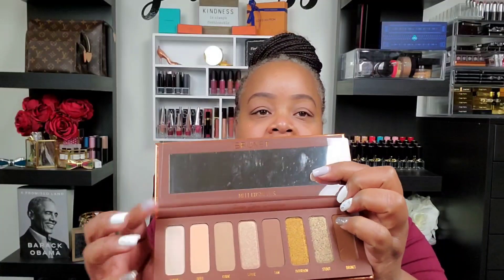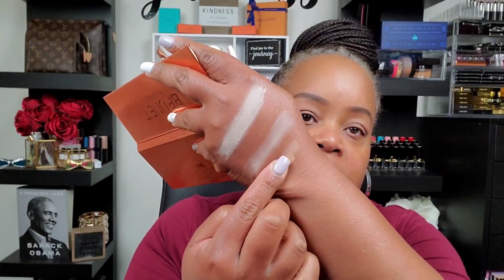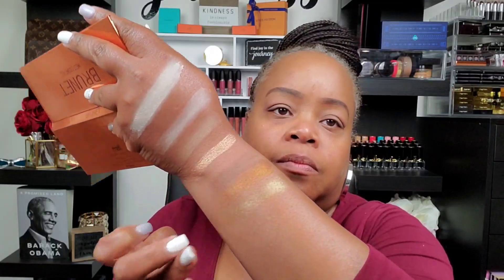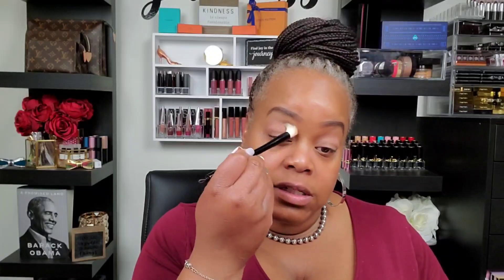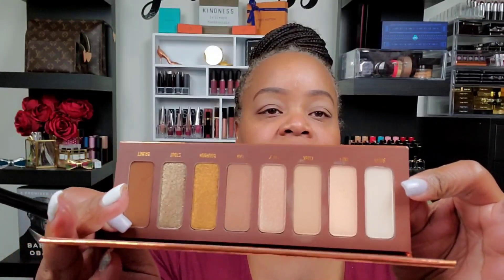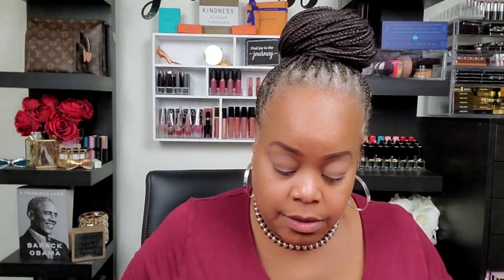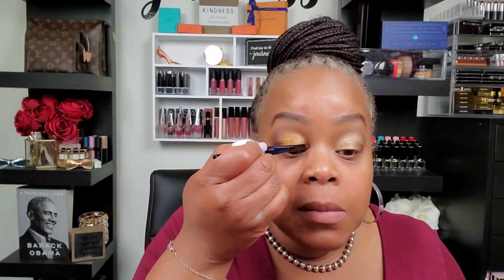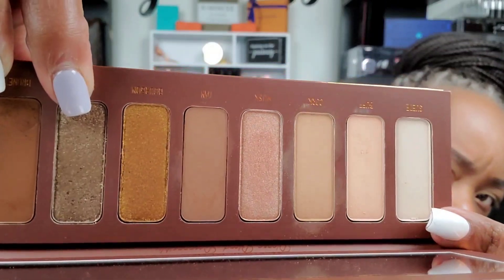*NEW* MELT COSMETICS BRUNET PALETTE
Let's talk about this new Brunet Palette by Melt Cosmetics...🤔🤨

Mailing address:
Chris Luvs Lux
212 Pershing Ave
Box 599

Sephora .
Ulta...
Nordstrom...
Saks...
Bloomingdales...
Macy’s...
Selfridges...
Harrods...
Beautylish...

Foundation References:
MAC NC47
Dior Forever 4.5N /5N
Dior Backstage 4.5N
Urban Decay Stay Naked 70NN
Shiseido Synchro skin 440 Amber
Pat McGrath MD22/MD25
Tom Ford Shade and Illuminate 9.5 Warm Almond
Tom Ford Traceless Stick 9.5 Warm Almond
La Mer Soft Fluid "Sepia"